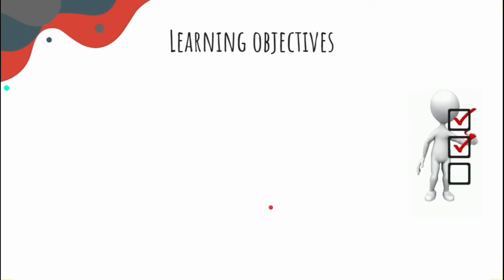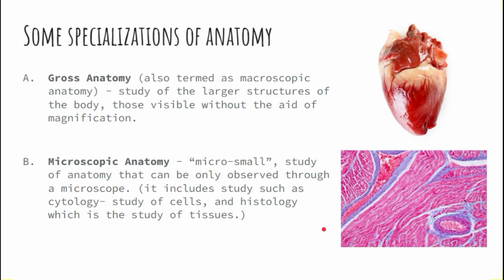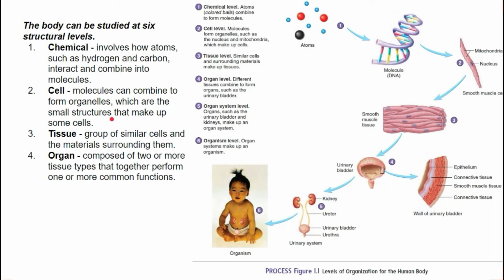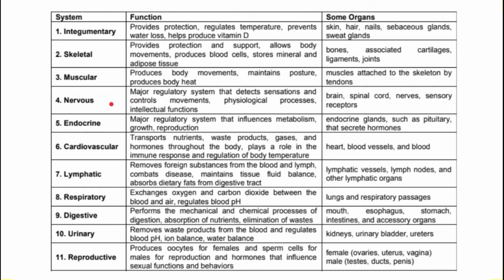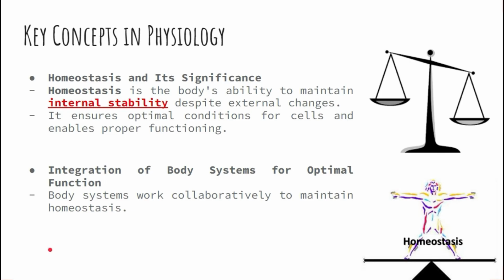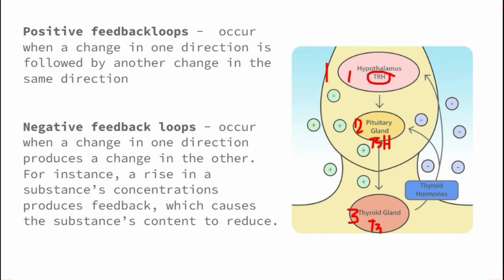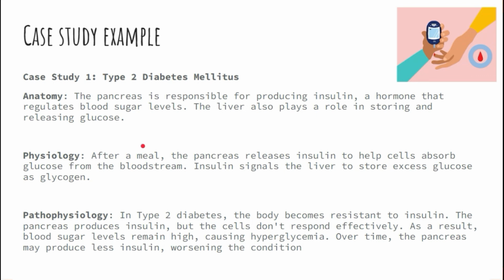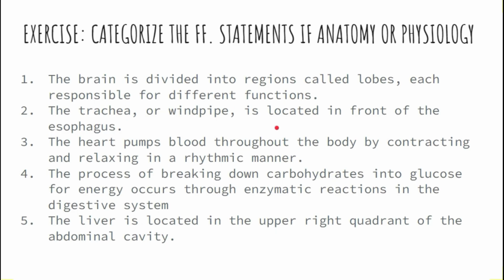M1: INTRODUCTION TO HUMAN ANATOMY & PHYSIOLOGY W/ PATHOPHYSIOLOGY (THE HUMAN ORGANISM) PART 1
Main reference: Seeley's (Chapter 1)
- Key terminologies (Anatomy, Physiology & Pathophysiology)
- Overview of the 11 Major Body Organ Systems
- Physiology & Homeostasis
- Pathophysiology